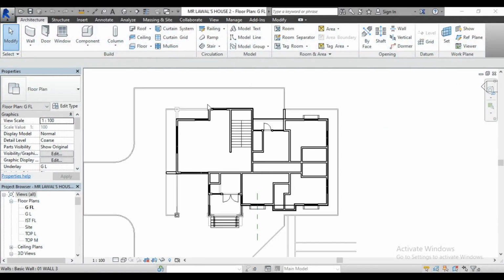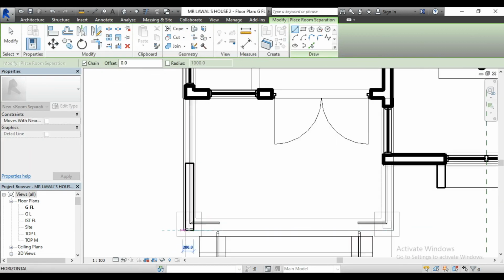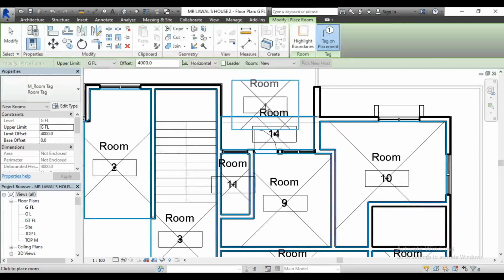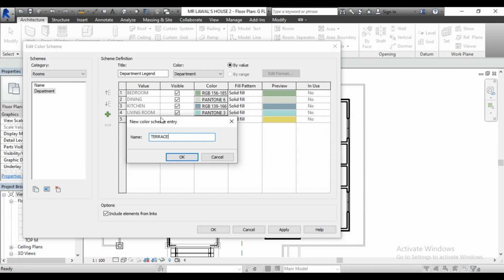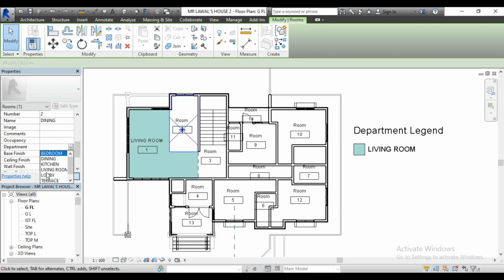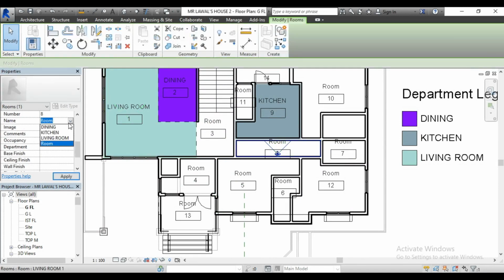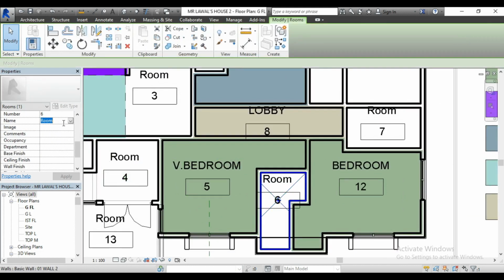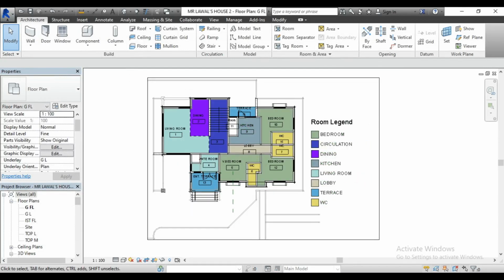Color - Coded Floor Plans In Revit | Odd City Architecture